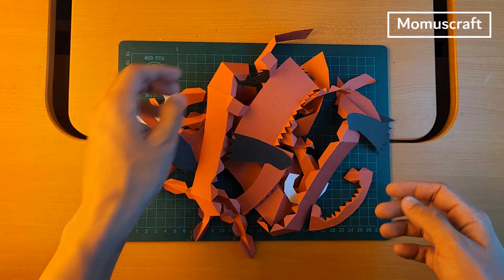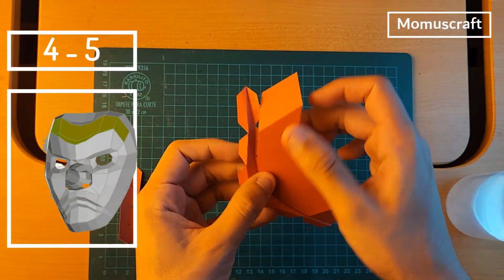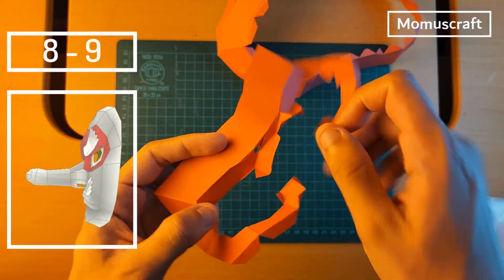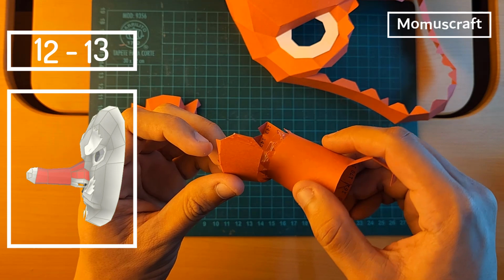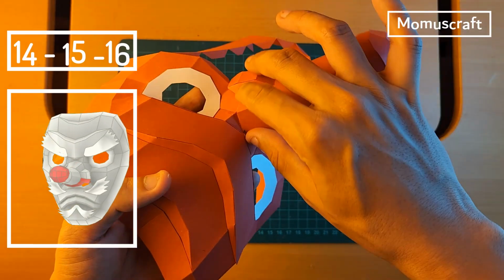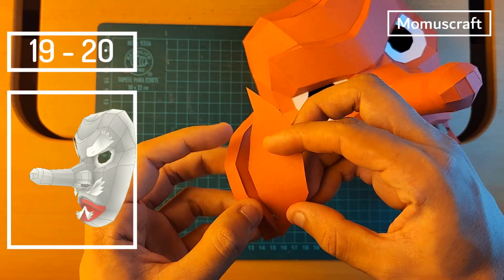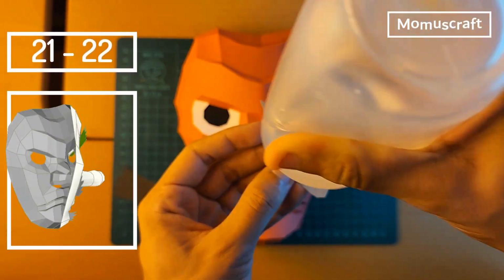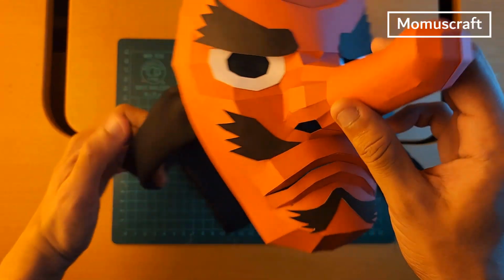How to make the Mr. Urokodaki Mask of Demon Slayer - DIY Mask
This time we learn to create the red mask of Mr. Urokodaki using paper cardboard, like the video for more masks.

Materials:
red, white and black carboard, scissors, glue, and urokodaki costume templates.

Hi!
If you want motivate me to continue creating and help me to buy materials, consider being part of Premium momuscraft, supporting me you will be able to download any design without ads and my eternal gratitude.